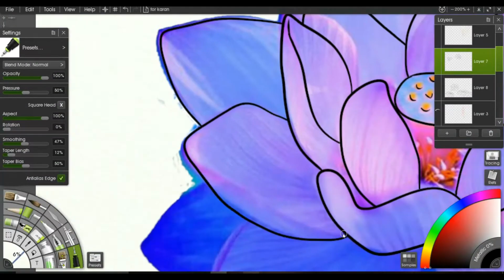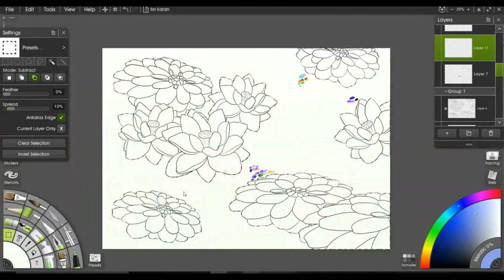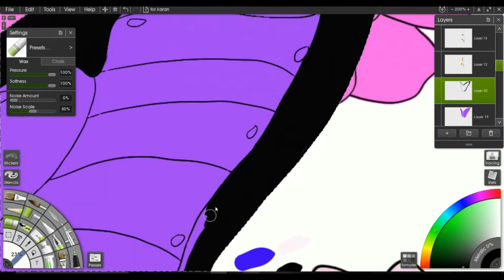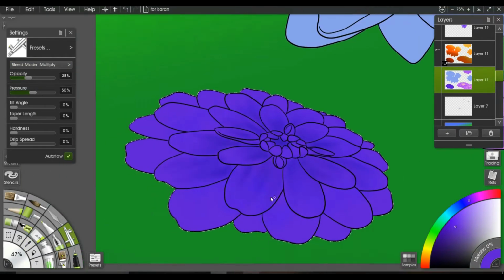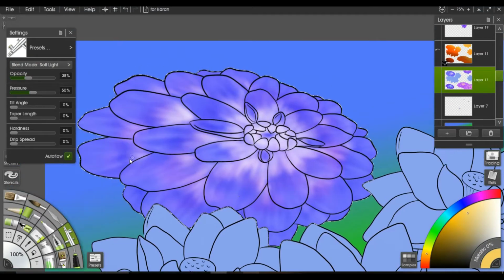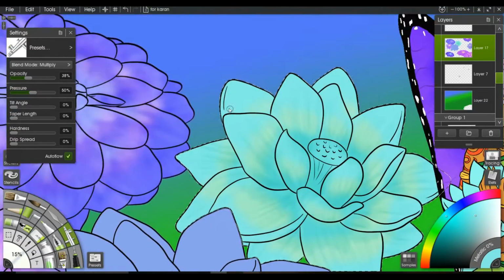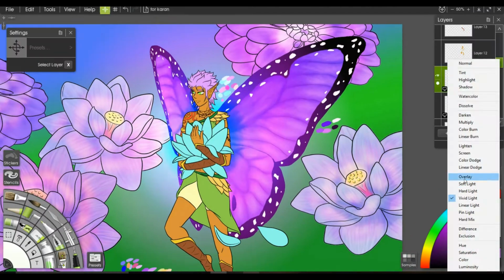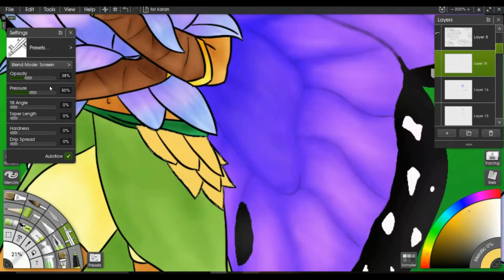Something Colorful - My First Commission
I had something planned out to write here but its been too long since I thought of it and I just got back from work and now my brain is fried. So yeah, Pretty flower fairy lady for a friend. Took about 8 1/2 hours to make.
Next week I will be going back to a project I started over a year ago, and the following week I'll be trying something (within the same project) I haven't done before, a tutorial, which is something I was asked to do a while ago but had no idea how to go about it. I gave it my best shot though.

(currently not streaming till I get it to work properly)